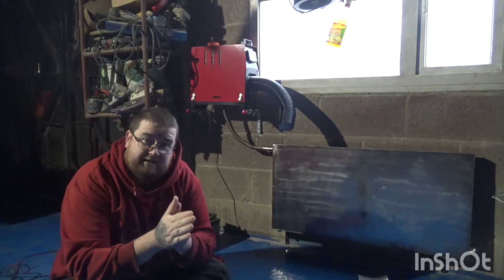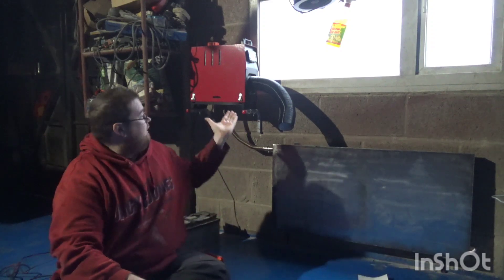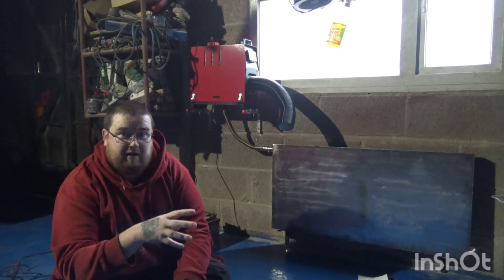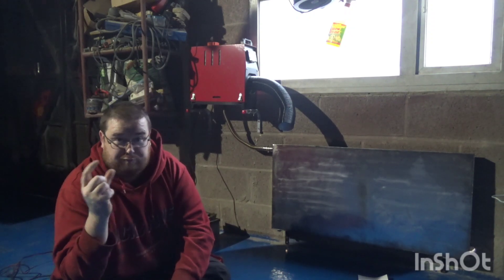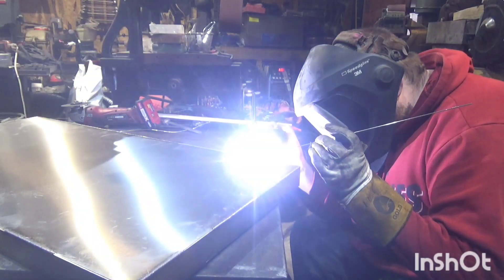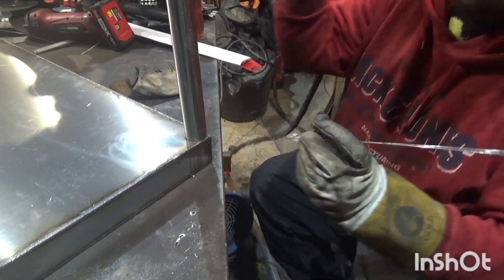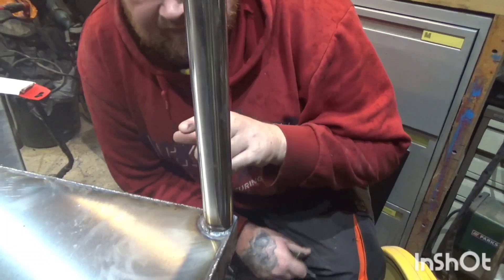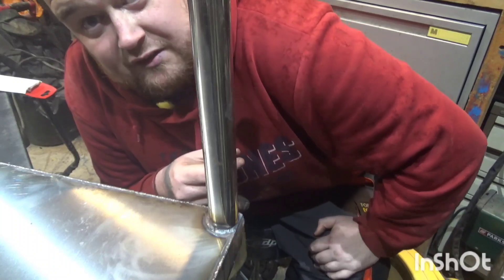heat exchange for the Chinese diesel heater. exhaust heat recovery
heat recovery to help heat my 60m2 workshop and why I made it this way